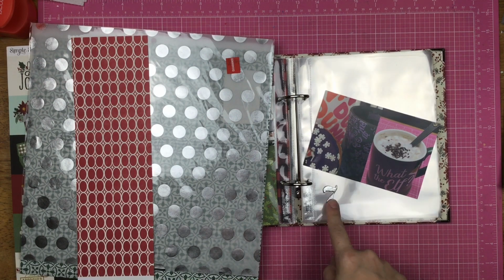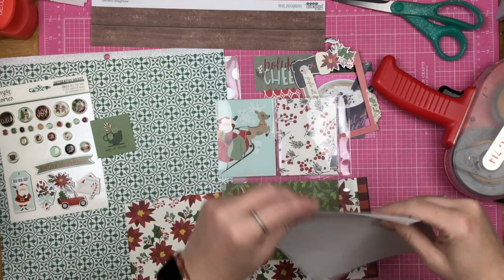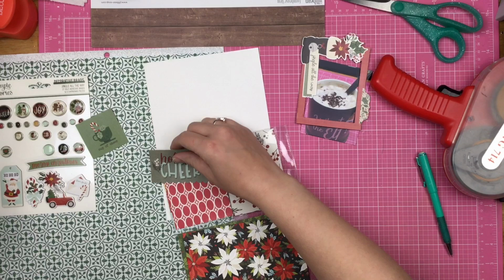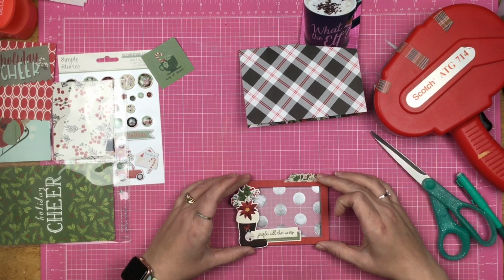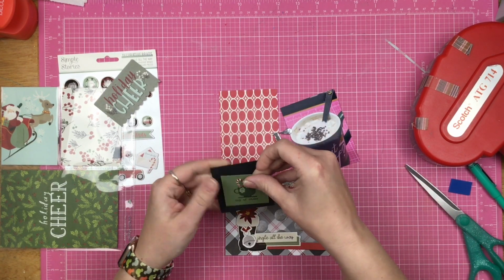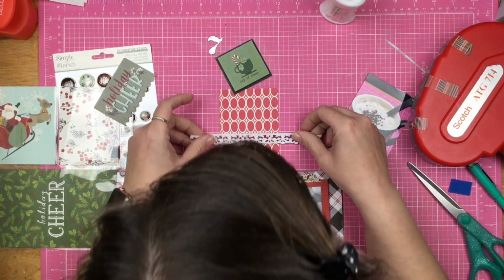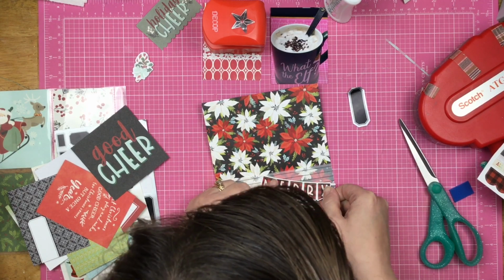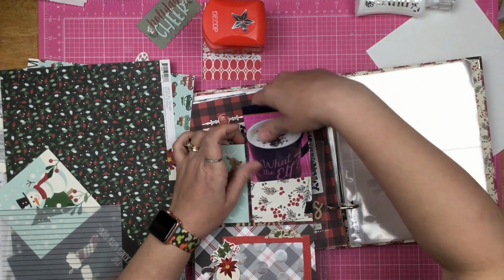Scrapbook Process: The December Project // Day 7